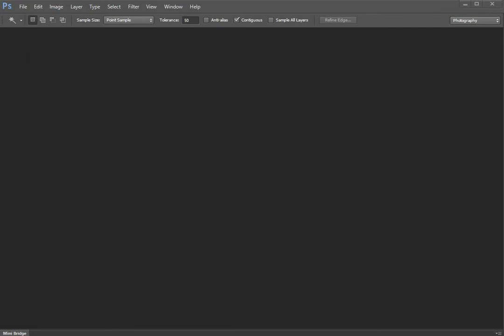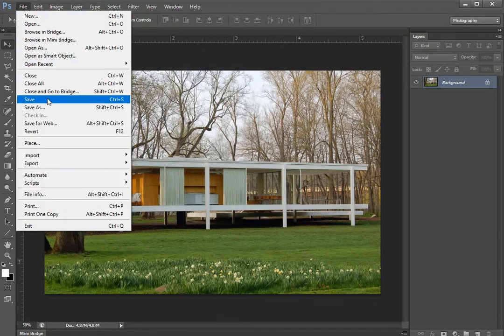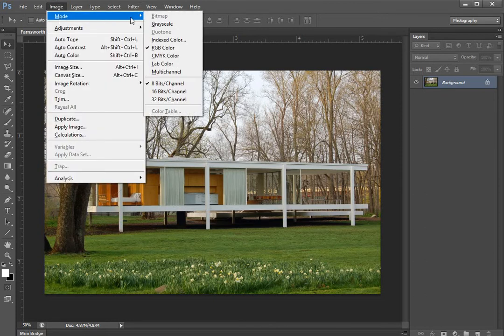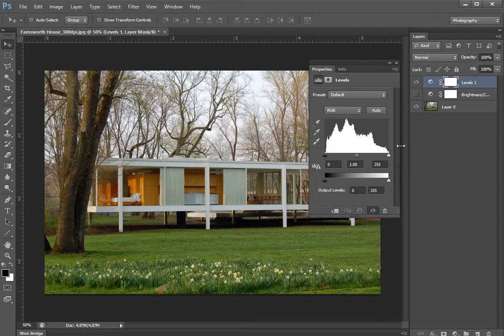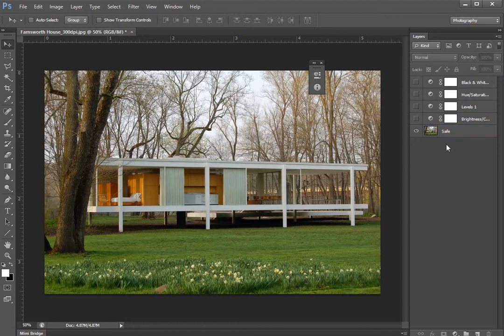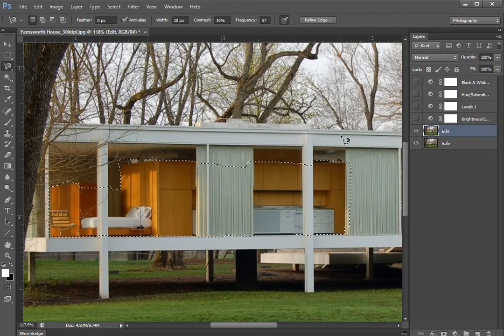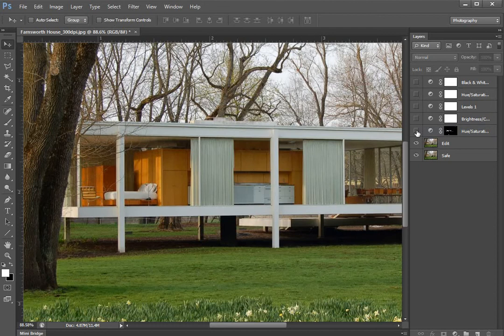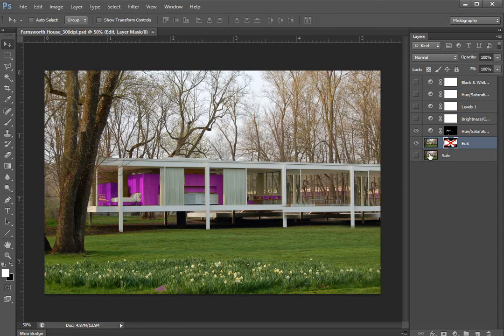Software Primer 02: Adobe Photoshop Part 1